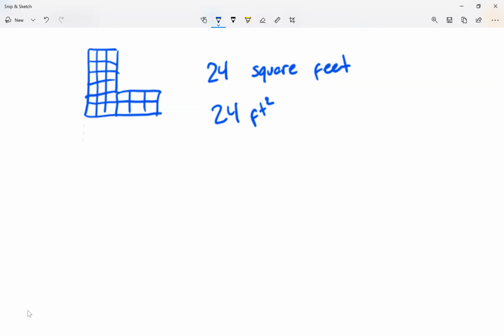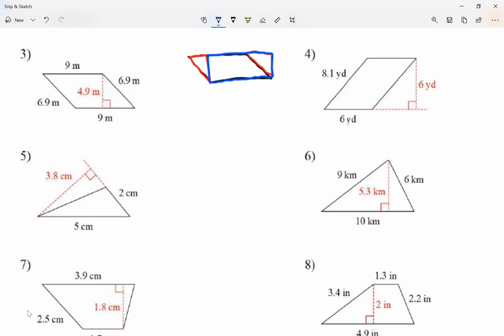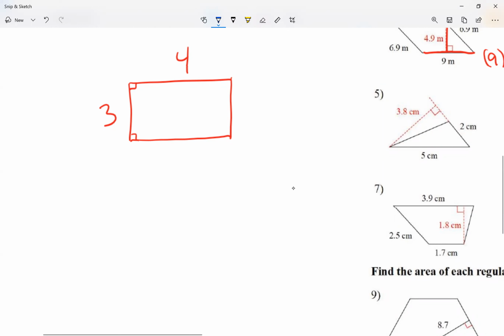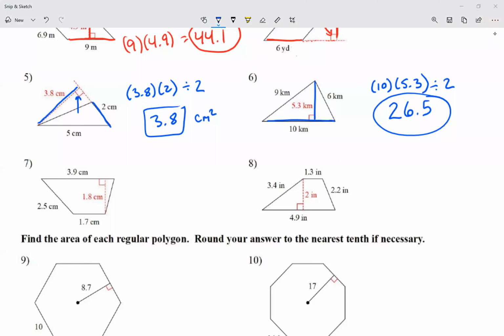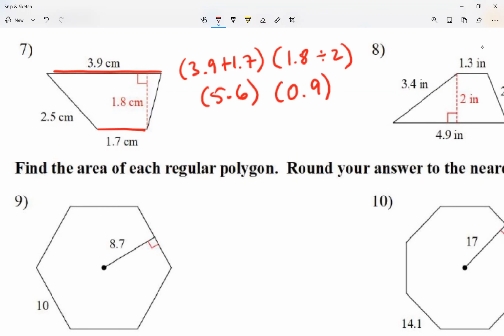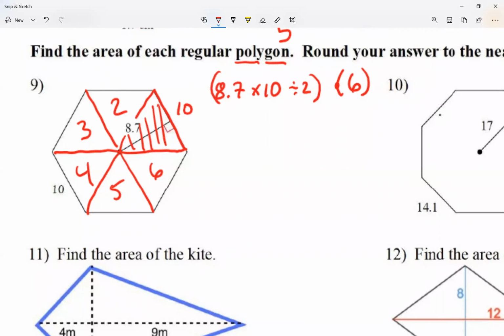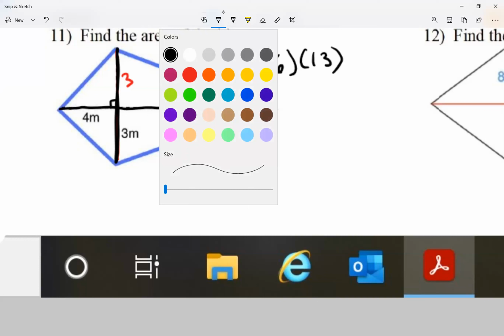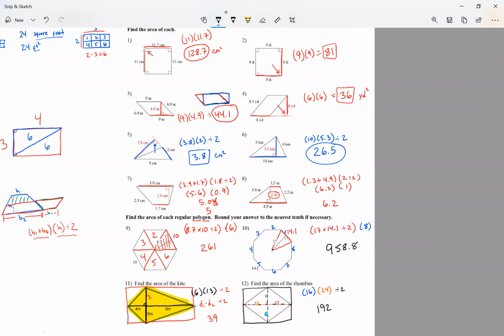Leonzo solve for area